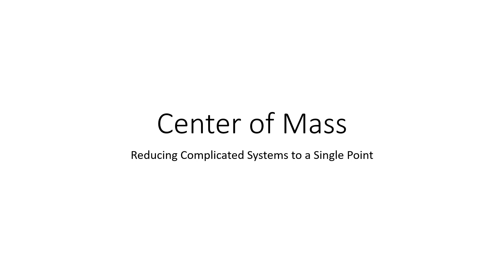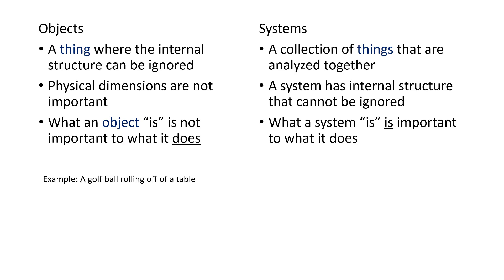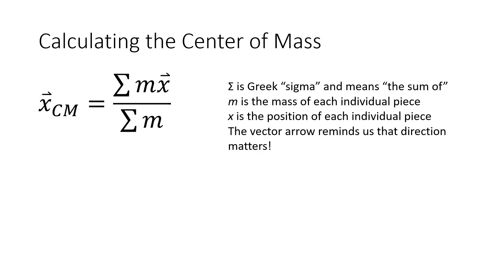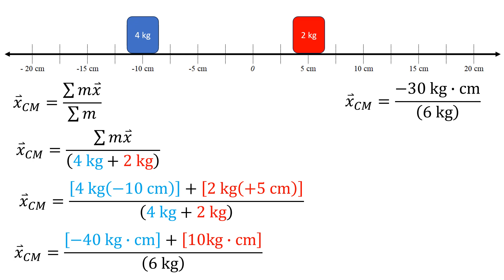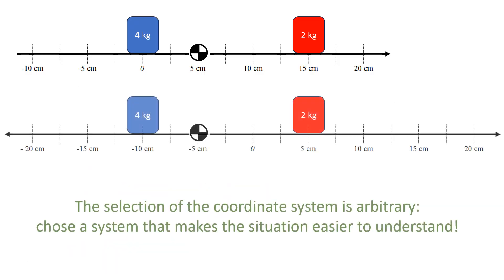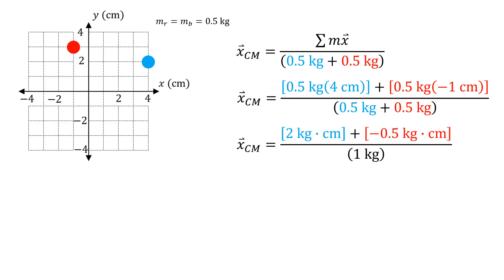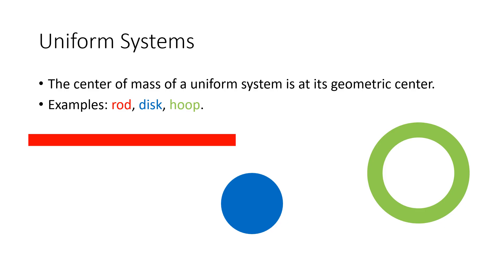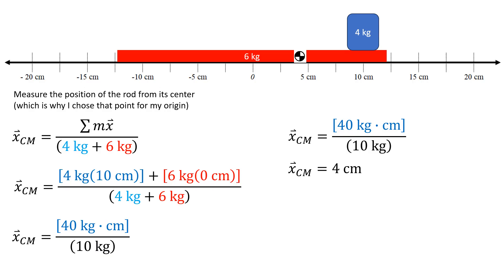AP Physics 1 - Center of Mass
"If you can dodge a wrench, you can dodge a ball."  Why, exactly?

AP Physics 1 Unit 2 Topic 2.1